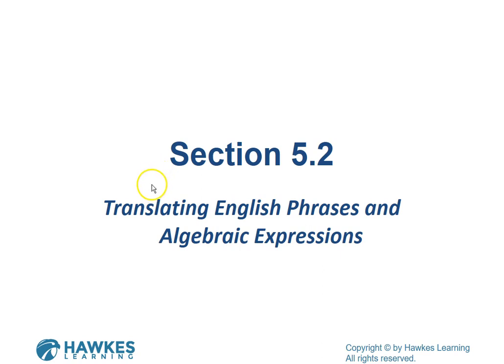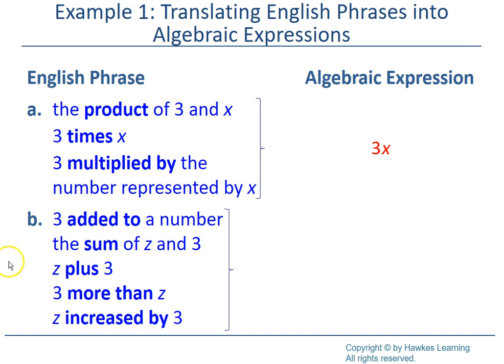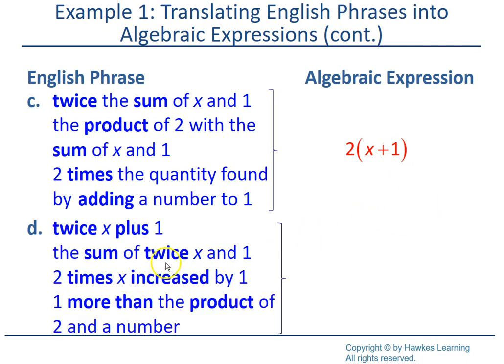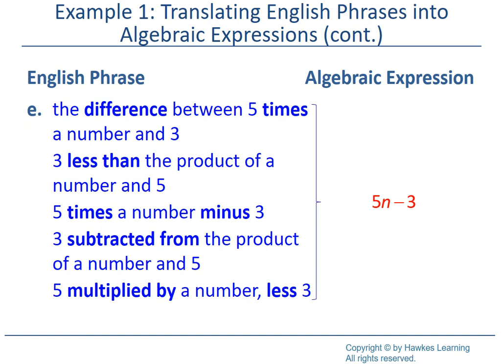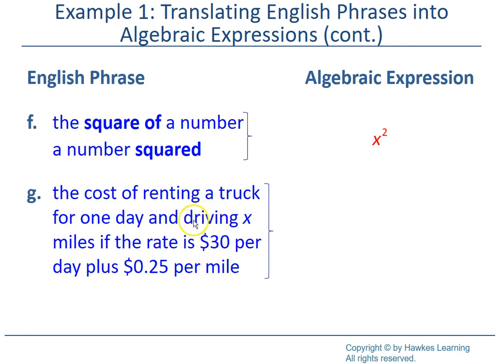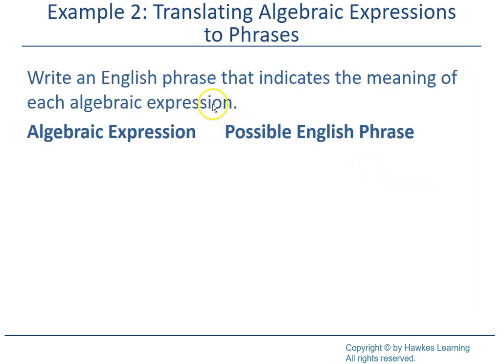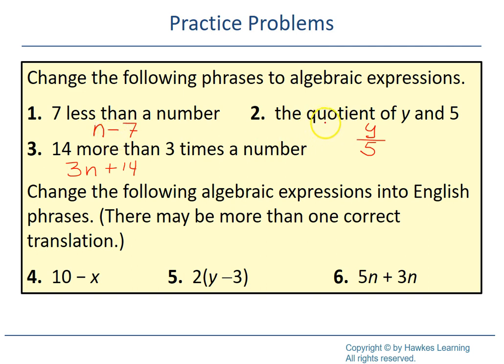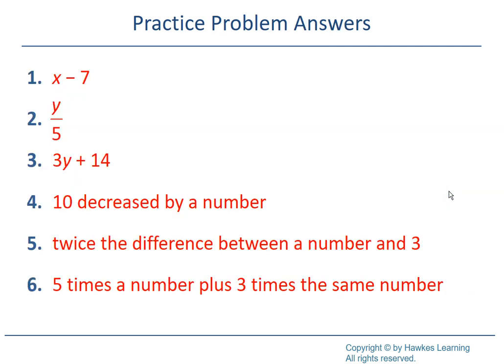Hawkes 5.2 PP:Translating English into Algebra